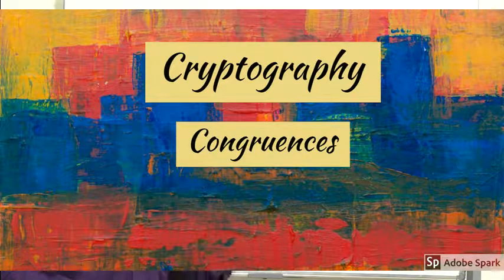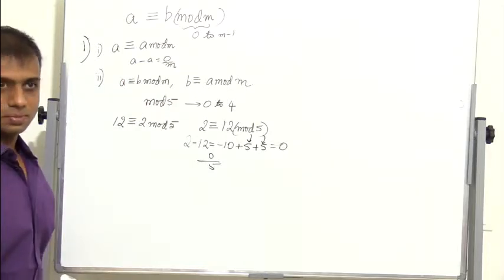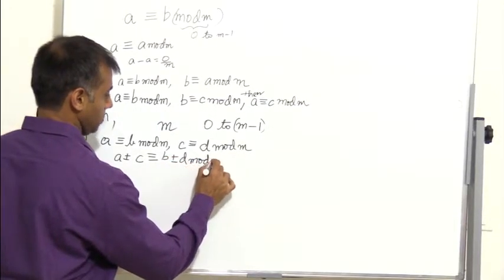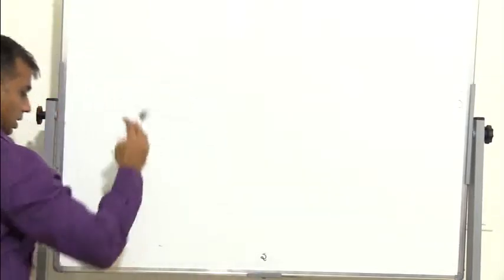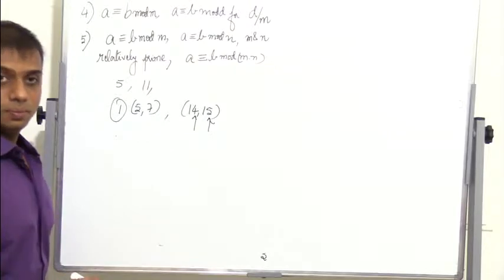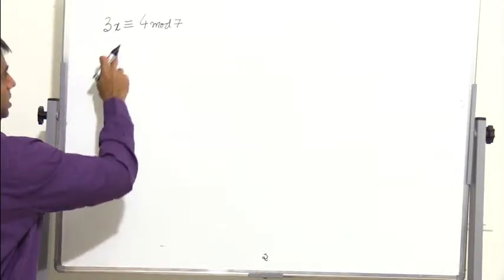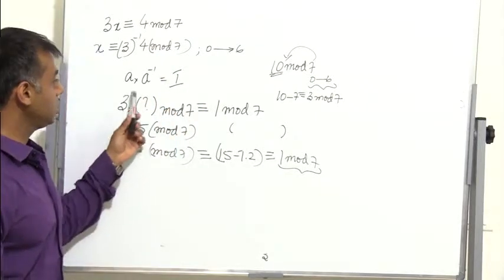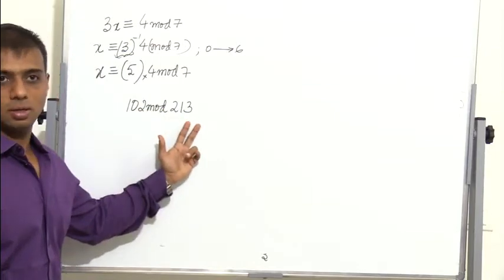Congruences - Cryptography | Explanation with examples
Congruences : Explanation with example

Engineering mathematics, Cryptography, Number Theory, Maths, Maths for Cryptography and network security, Network security,Engineering lectures,
Lectures by Shreedarshan K,symmetric ciphers, Public key cryptosystems,Encryption, Decryption,Public Key Distribution,Public Key Authority,
Public Key Certificate, Fermat's Theorem, Diffie Hellman Key Exchange, Hill Cipher ,VTU solved Examples,RSA,
Ciphers
Symmetric Ciphers
Cryptography
Network Security
Polynomials
Primitive root
DES
Data Encryption Standard
Confusion
Diffusion
Hill Cipher
Playfair Cipher
Caesar Cipher
Hill Cipher
Steganography
Triple DES
Meet in the middle attack
Blowfish Algorithm
Eulers Theorem
Chinese Remainder Theorem
IDEA
GCD
Number Theory
Extended Euclidean Algorithm for Modular Inverse